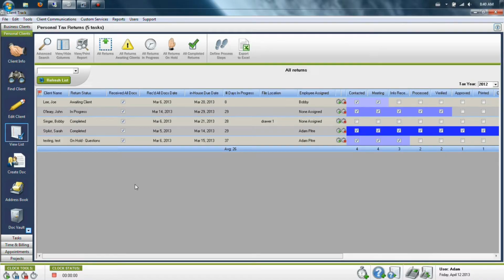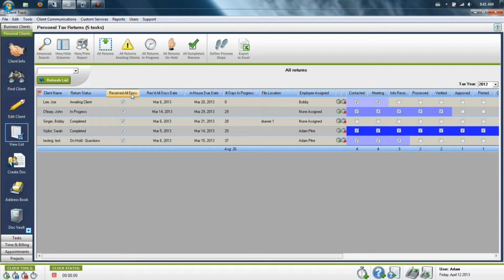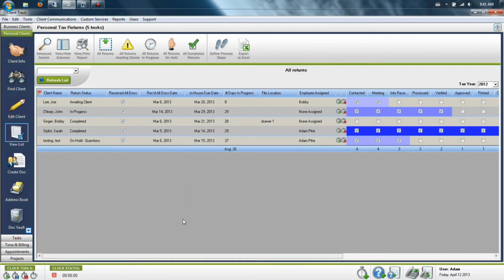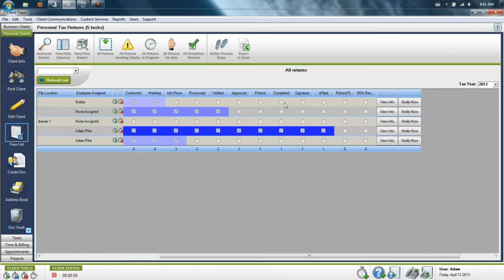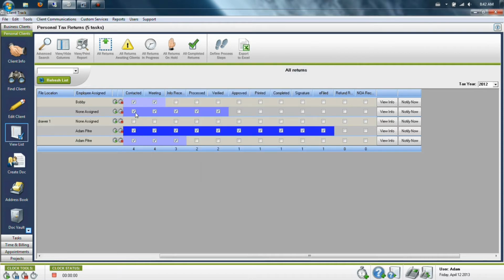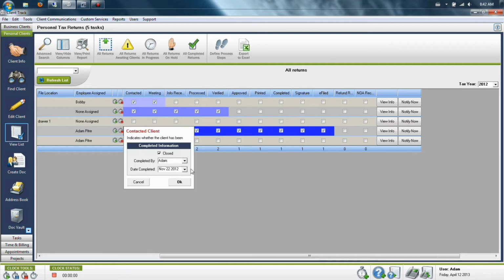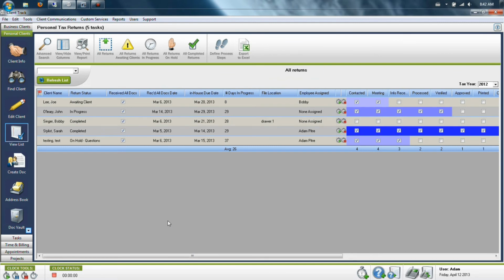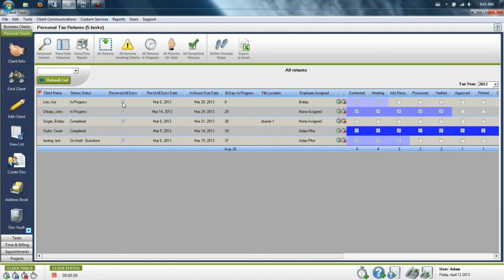Personal Clients List view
Section overview of Client Track, a practice management software for accounting professionals.